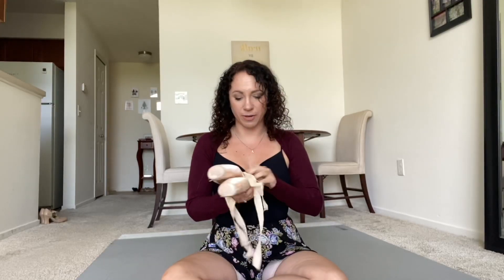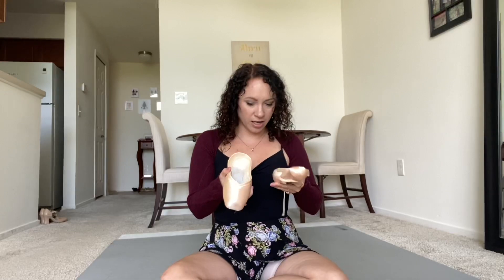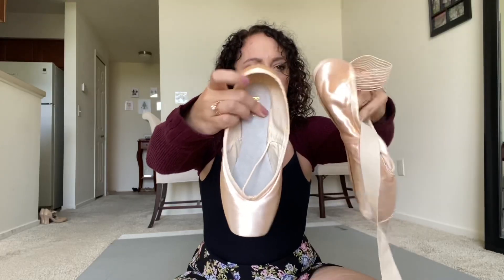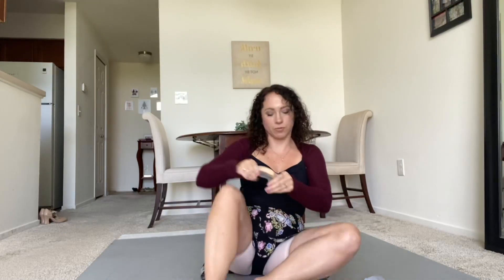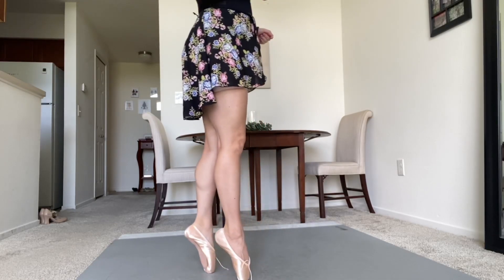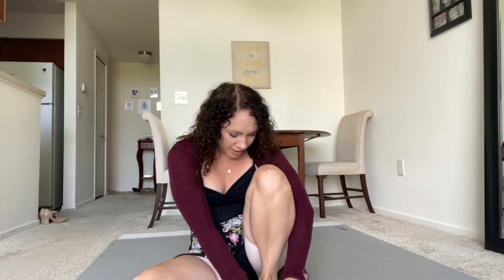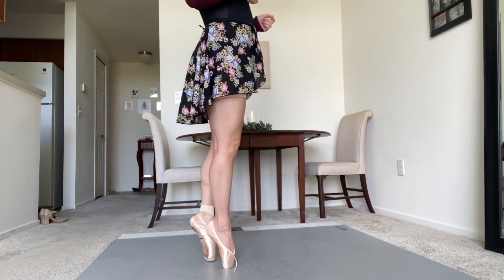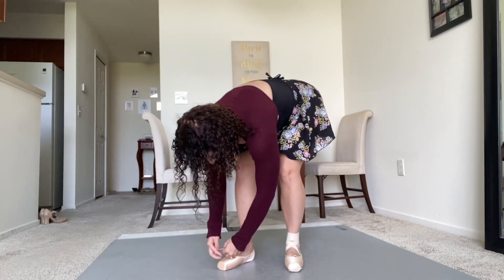Comparing old broken in Bloch Heritage pointe shoes to a brand new pair